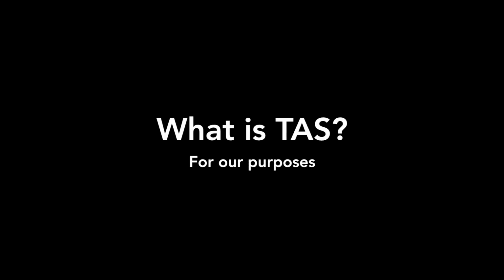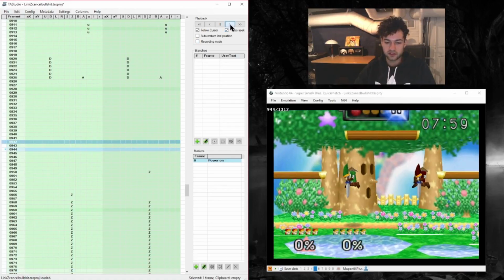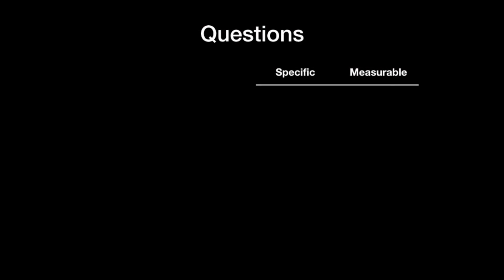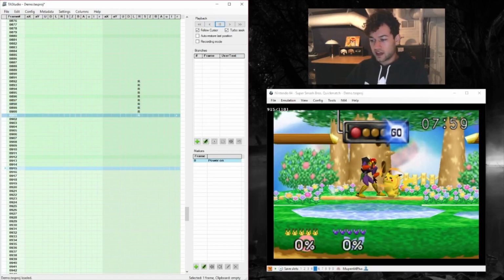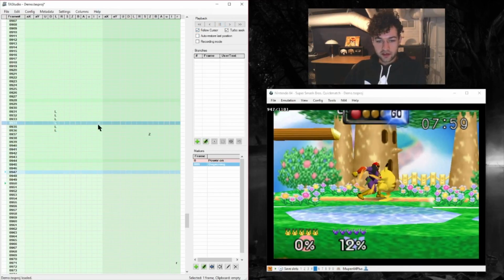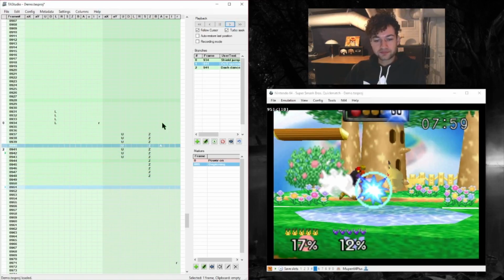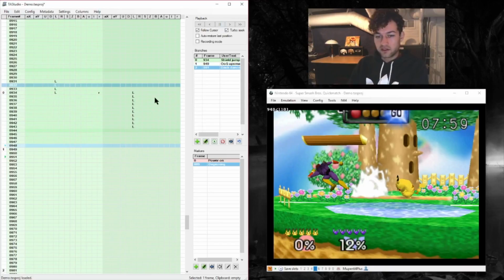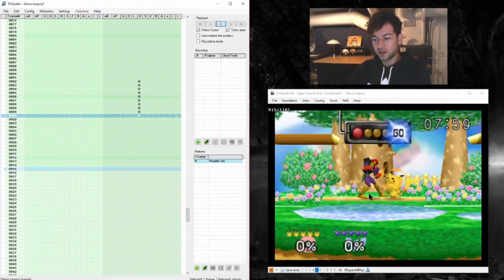TAStudio for Competitive Smash Players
TAStudio is a tool which allows a person to simulate a scenario in smash frame by frame. Utilizing this tool to research specific situations which commonly arise in your games may give you a competitive edge. This video discusses which questions are suitable for such investigations and includes both an introductory and a full-length demonstration.